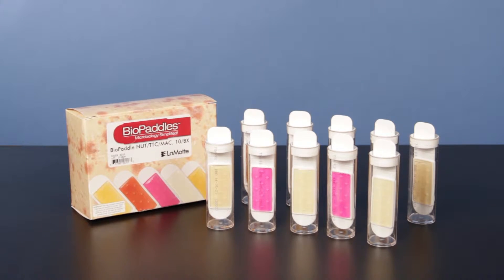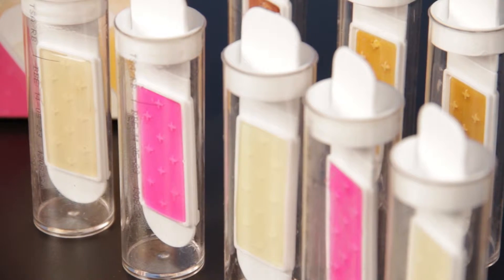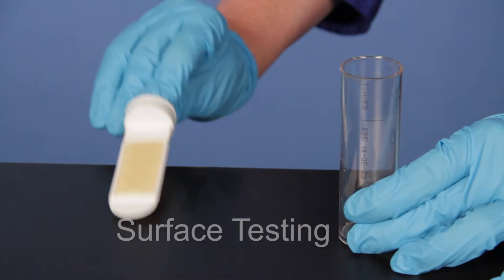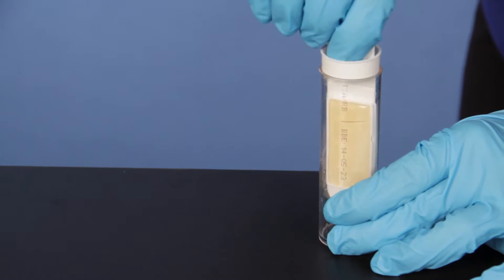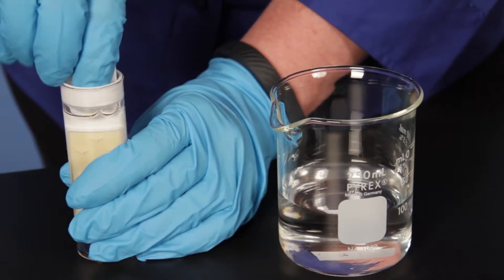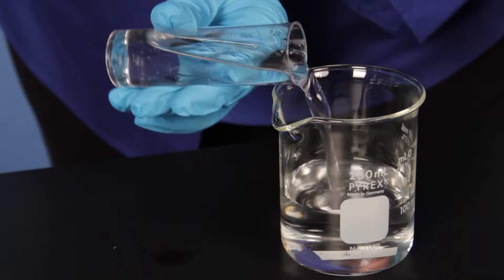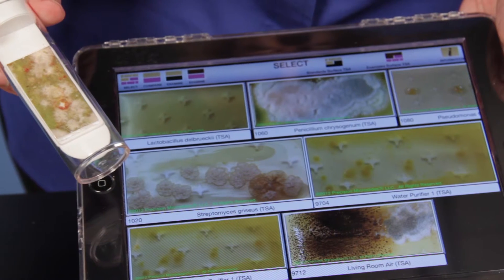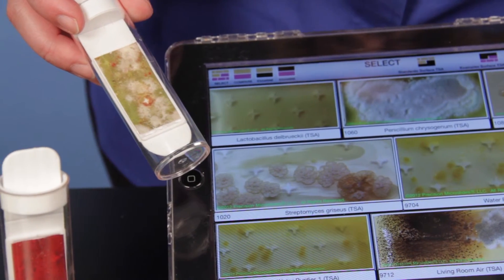LaMotte® BioPaddles™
Perform air, surface, and water testing to identify microbes easier with LaMotte BioPaddles.  The unique dual sided agar paddles are ready to use and does not require an incubator.  See them in action!